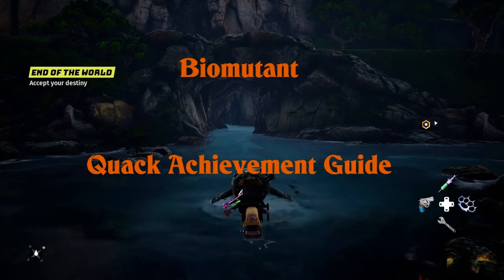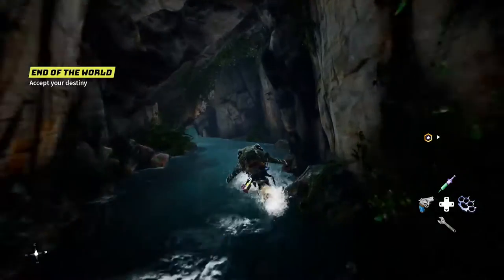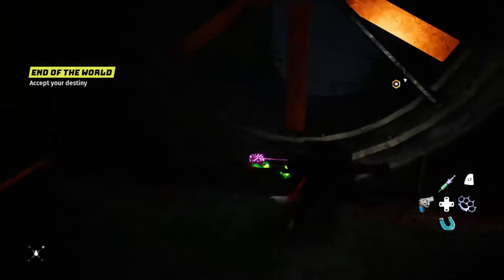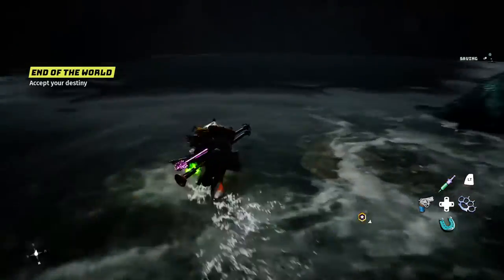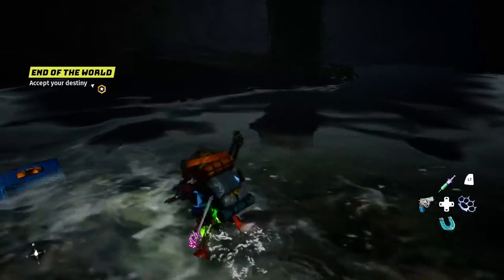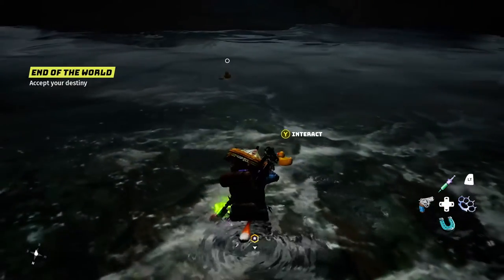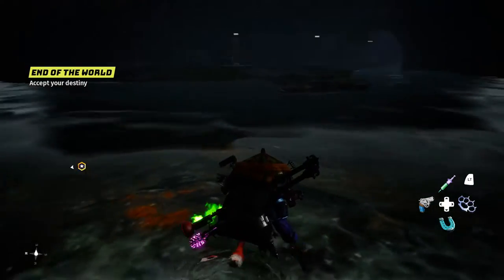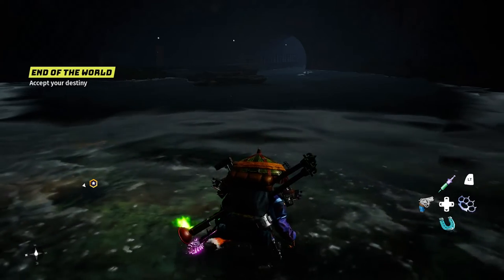Biomutant (Quack Achievement Guide/Walkthrough) Capture 20 Gumducks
My next video will feature an achievement guide (revolving around the Quack achievement) for the game Biomutant! This game released on the Xbox One and Xbox Series family of consoles on May 25th, 2021. It was developed by Experiment 101 and published by THQ Nordic.

In this video, I walk you through how to obtain the Quack achievement, which requires you to capture 20 Gumducks.

For this achievement, you have to visit the Quack Hollow, head to the back of it and capture the Gumducks with your net. You will notice that there are only 5 Gumducks that spawn every time you revisit this location (and they respawn every 45 minutes of time spent in the actual game). Unfortunately, you cannot use the "save/reload" method as it doesn't count as progress towards the achievement so you will have to capture 5 of them, leave the area (and either stand idle for 30 to 45 minutes or just play the game for that same amount of time) and then come back to capture another 5 Gumducks.

Timestamps:

0:00 - Intro/Achievement Discussion
0:26 - Heading to the Back of Quack Hollow
2:00 - Capturing the Gumducks
2:25 - Outro/Final Notes

If you've watched some of my other videos you may have noticed that I am an avid achievement hunter and completionist so if you have any questions regarding a certain game or achievement be sure to leave a comment on any of my videos and I will try my best to assist you.

I play all kinds of different games and genres on a regular basis so I know that there will always be something to suit everyone's tastes! :)